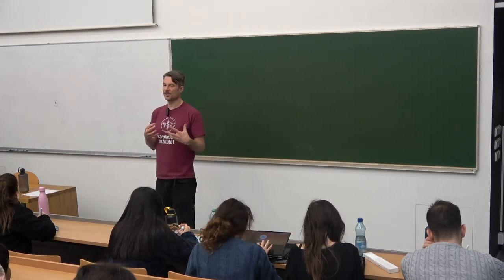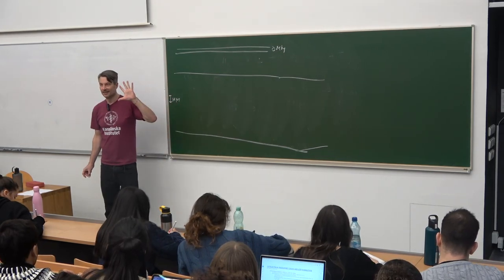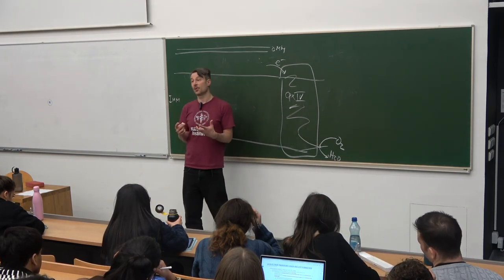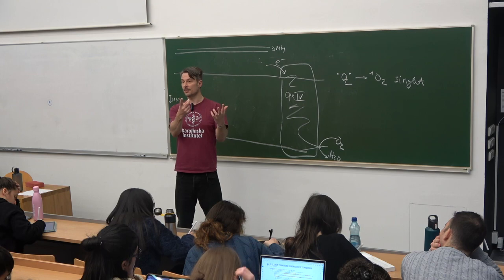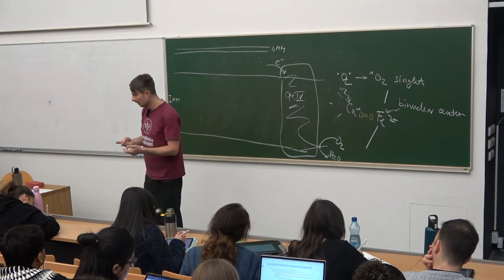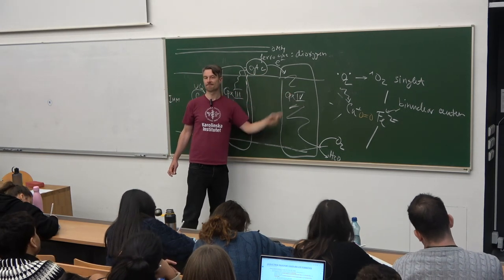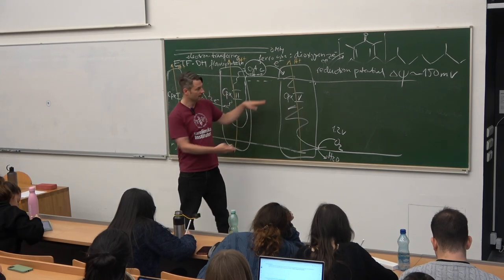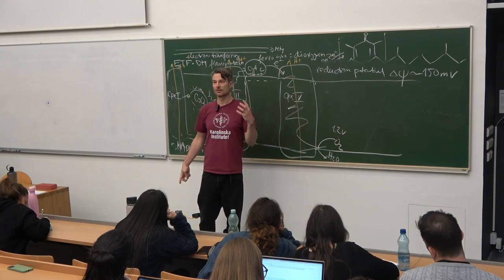Electron transport chain, ATP synthesis 2023